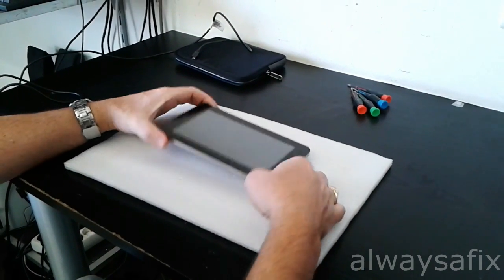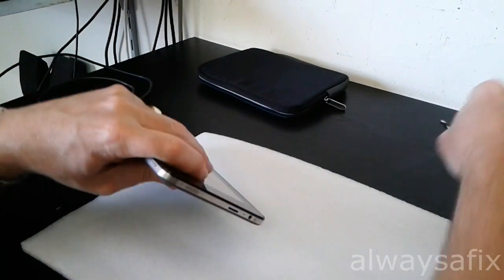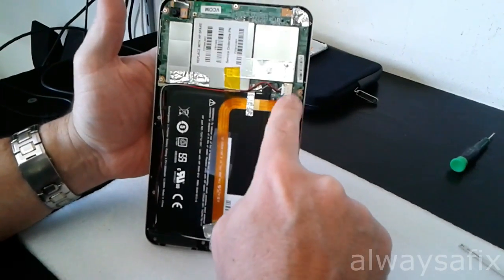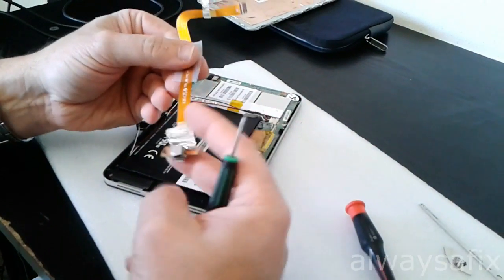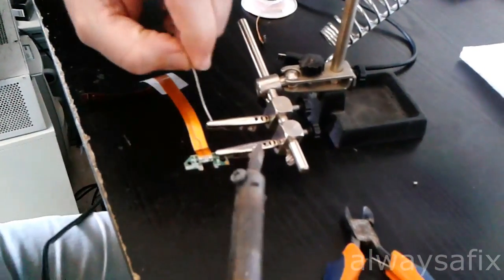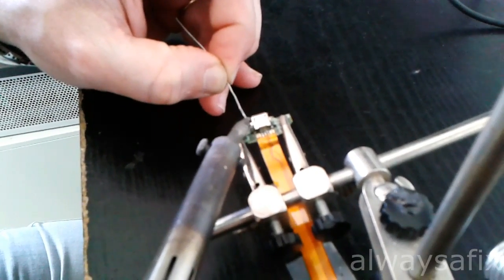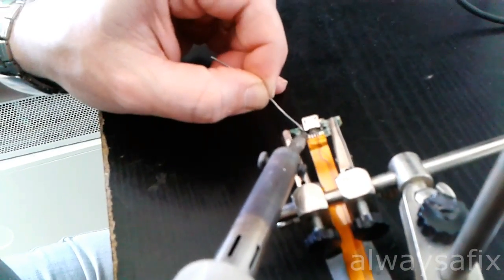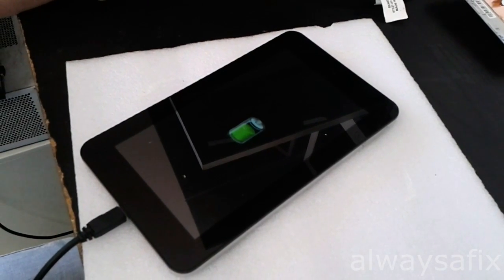Tablet android not charging repair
This tablet HP slate was not charging due to a broken usb connector. In this video I show you how to disassemble the tablet and make the repair.